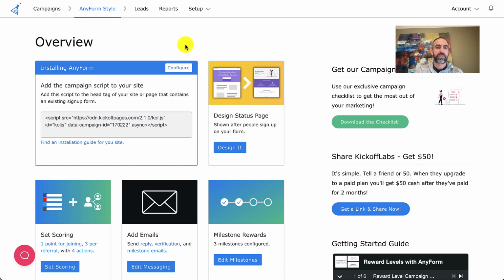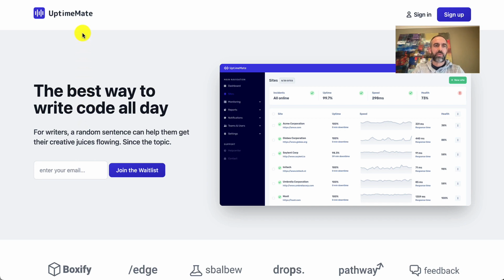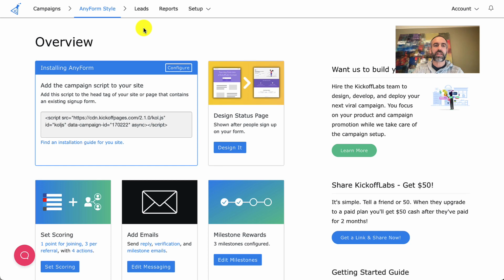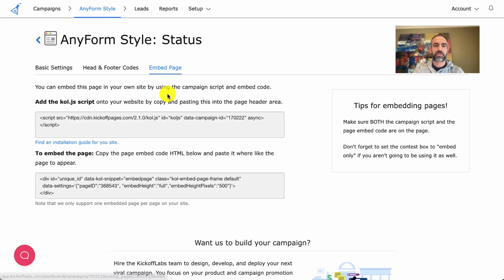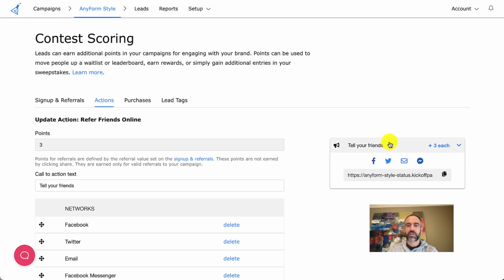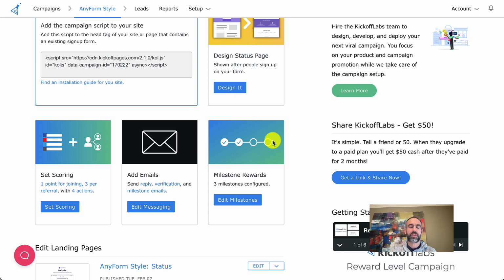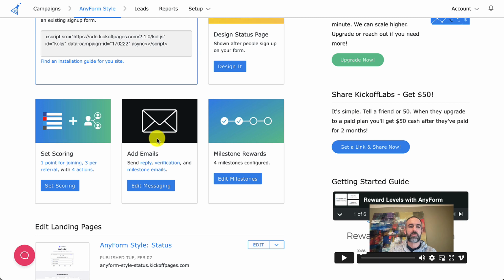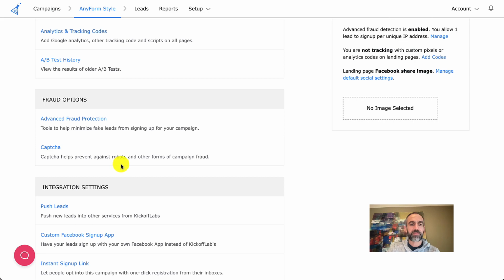AnyForm Campaign Walkthrough from KickoffLabs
This walkthrough shows you what’s next after creating an AnyForm based campaign with KickoffLabs. We’ll walk through configuration, installation, page editing, publishing, lead scoring, actions, rewards, and more.

Use any non-KickoffLabs landing page and quickly setup any kind of viral giveaway, sweepstakes, or product launch.

Try it yourself for free by signing up at kickofflabs.com.